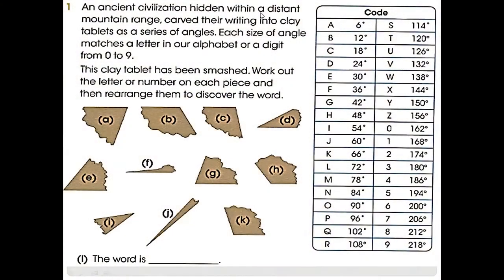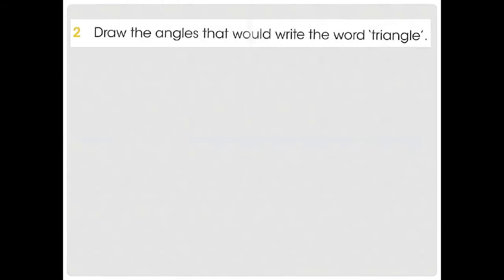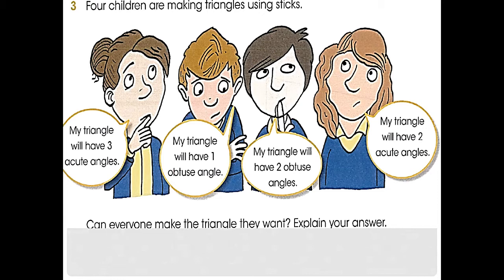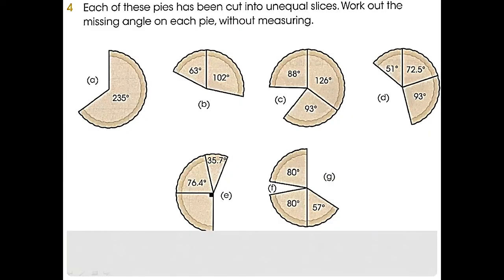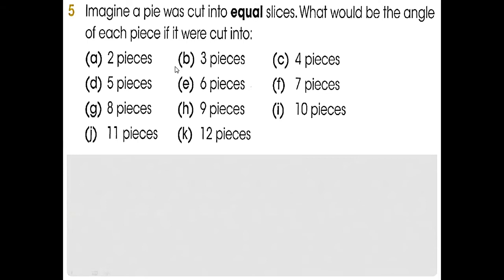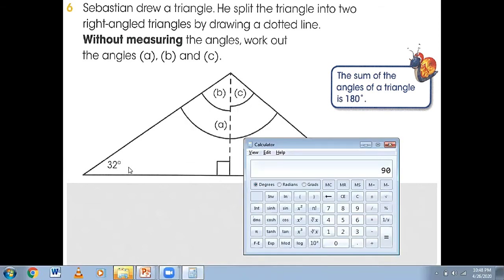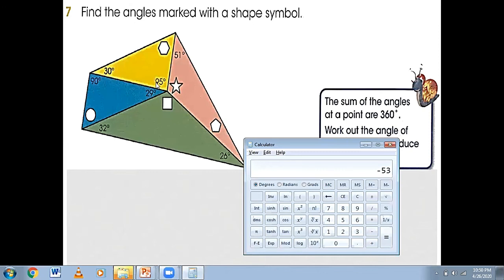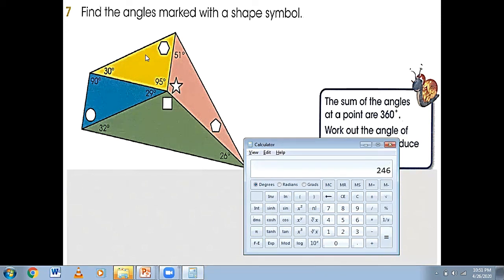Investigating of drawing angles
The easiest way to measure an angle is to use a protractor. However, if you don't have a protractor handy, you can determine the size of an angle using the basic geometric principles of triangles. You'll need a scientific calculator to solve the equations. Most smartphones are equipped with them, but you can also download a free app or access a free calculator online. The calculations you need to make depend on whether you're measuring an acute (less than 90 degrees), obtuse (more than 90 degrees but less than 180), or reflex angle (more than 180 degrees but less than 360).